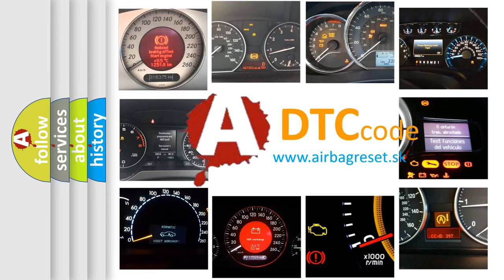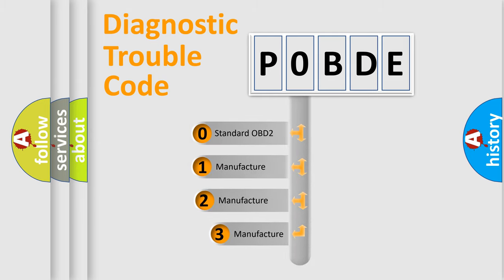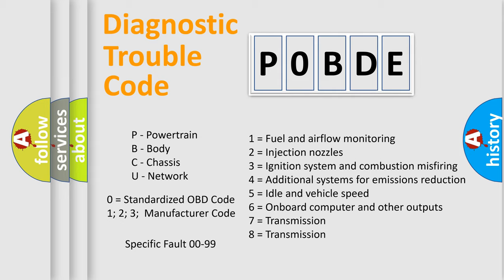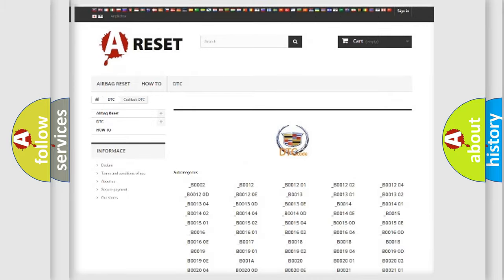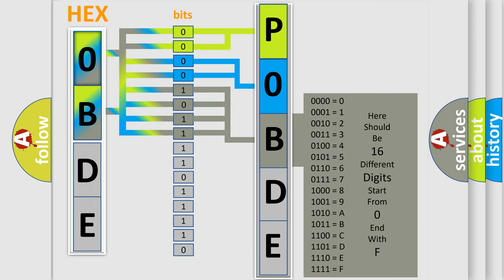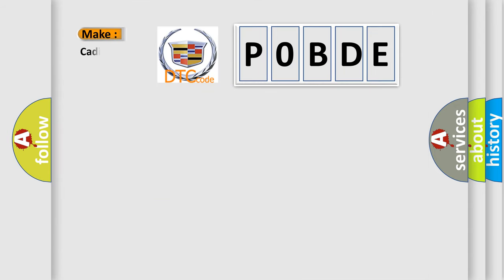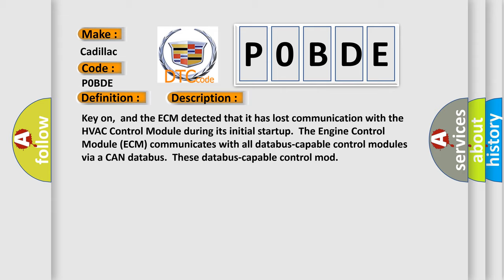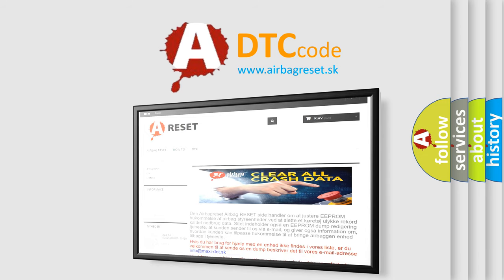DTC cadillac P0BDE Short Explanation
Contents:
0:21 Basic DTC analysis according to OBD2 protocol standard.
1:48 Insight into programming
2:58 A diagnostically understandable description of the Diagnostic Trouble Code
3:05 Basic error definition

Make:
Cadillac
Code:
P0BDE
Definition:
Lost Communication With HVAC Control Module
Description: